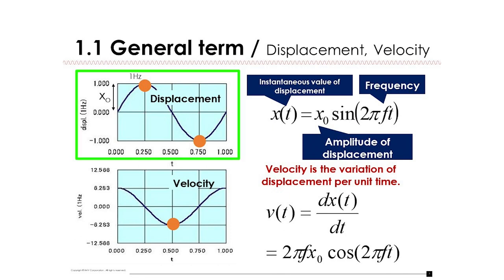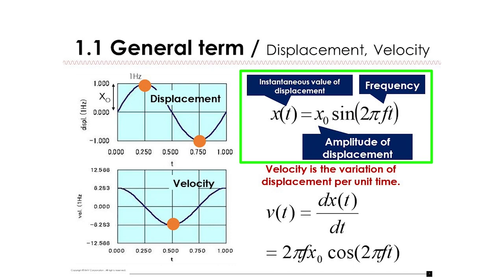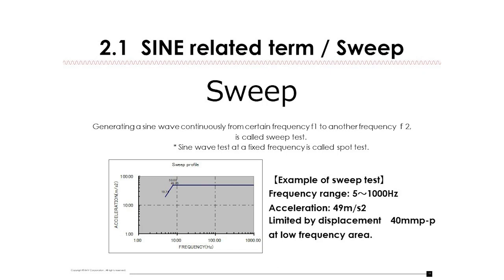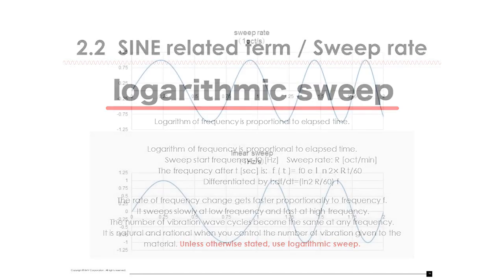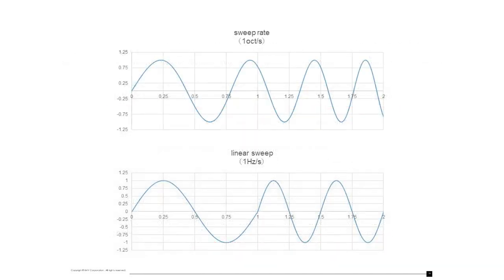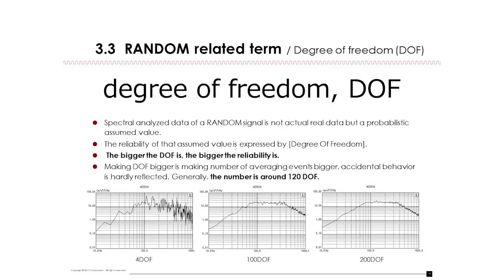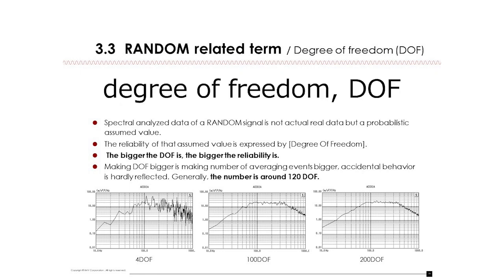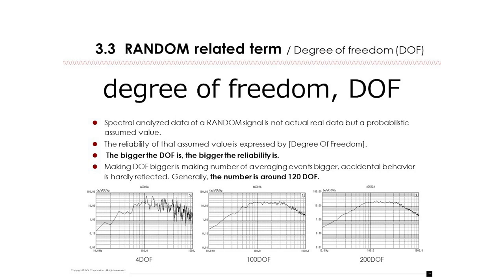Part 2: Vibration Test Seminar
This is an introduction to vibration testing.
It explains general terms such as displacement, velocity and acceleration, as well as terms relevant to testing.